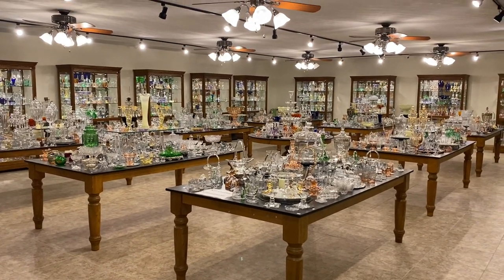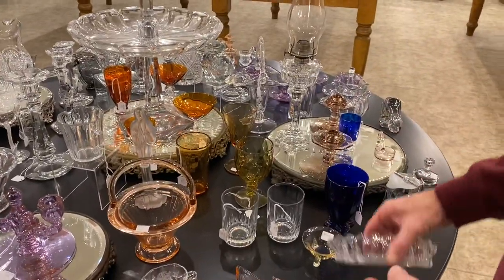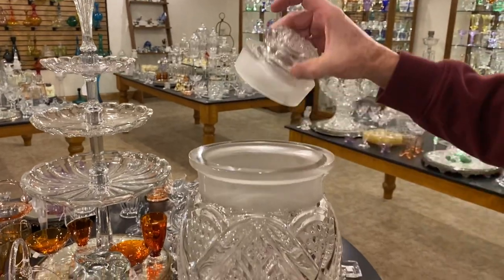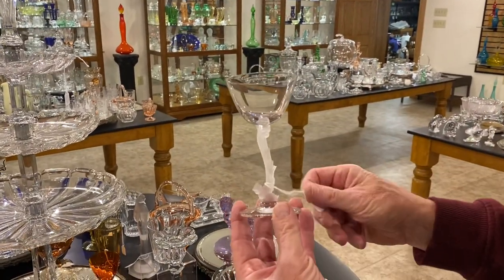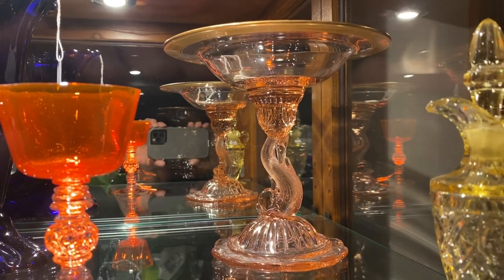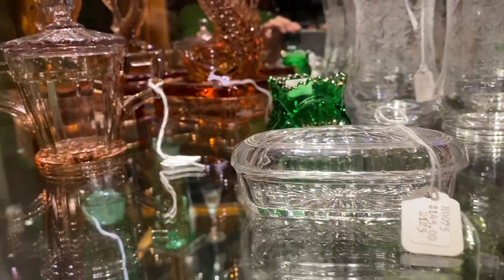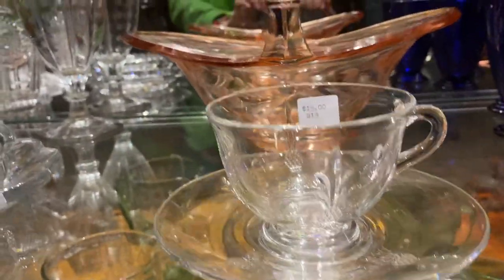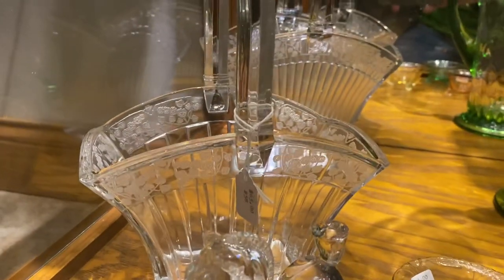Heisey 12 Days Of Christmas Day 5